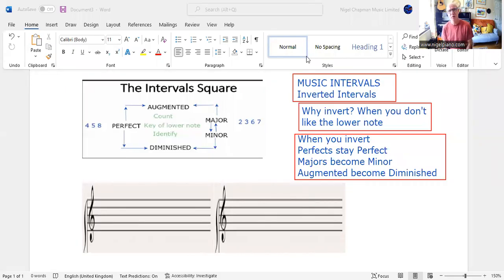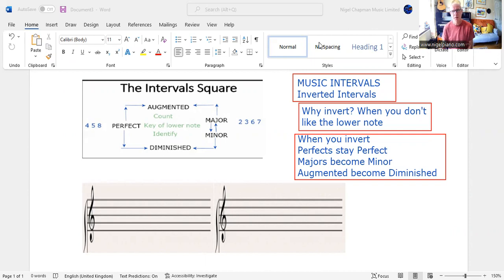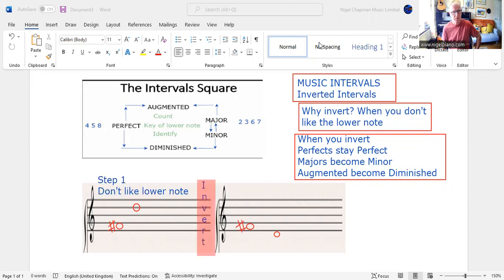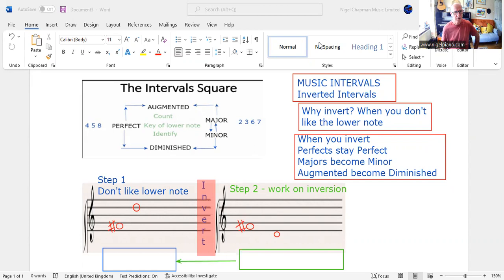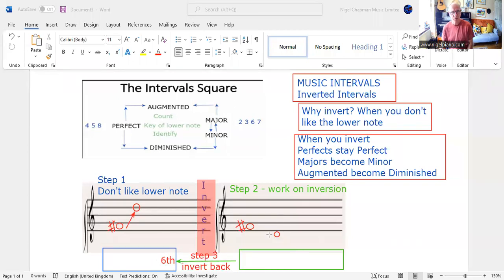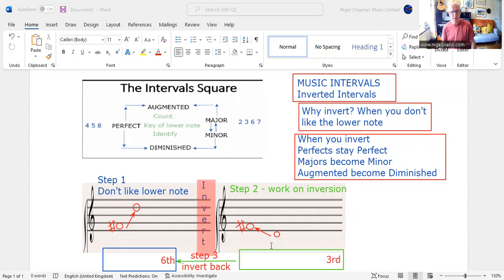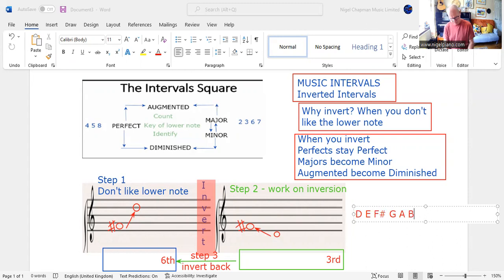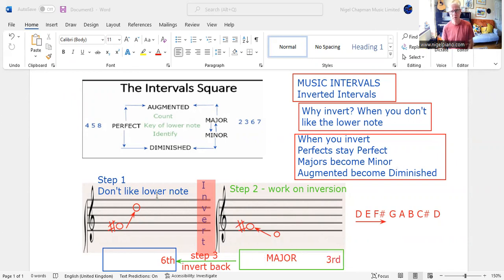MUSIC THEORY INTERVALS